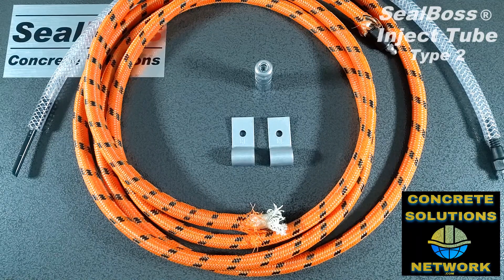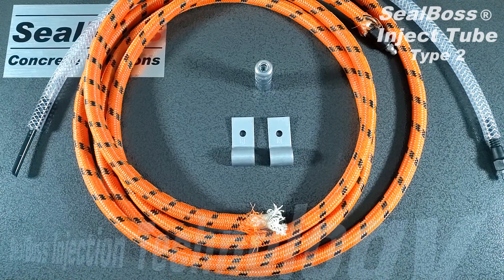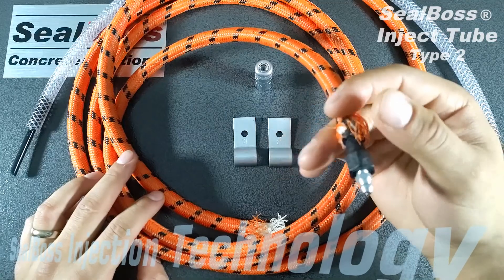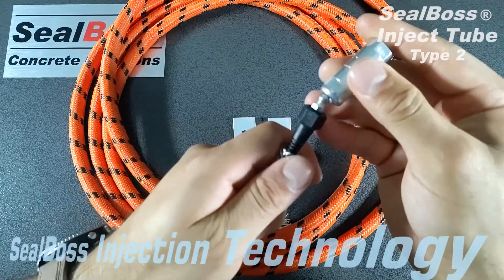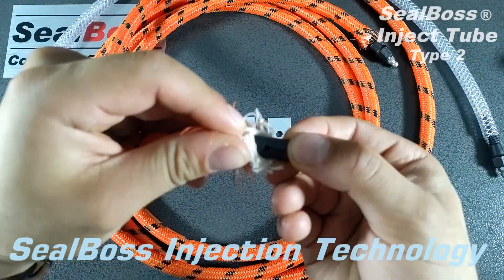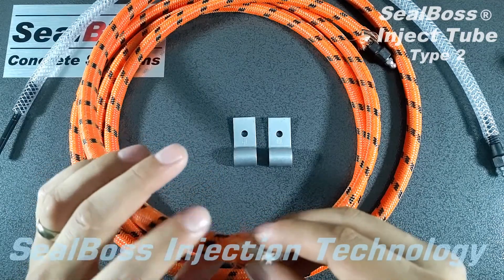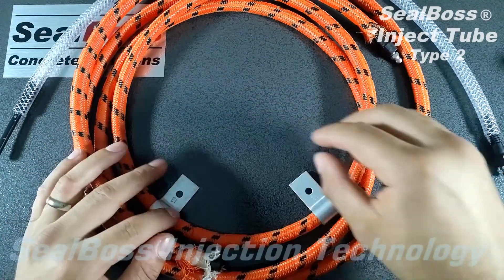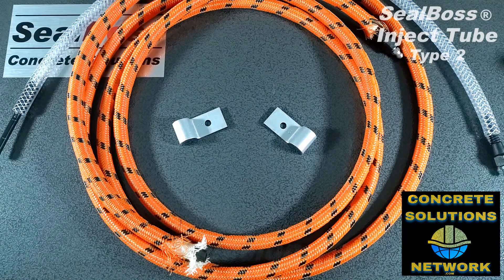Injection Tube / Injection Hose System SealBoss Inject Tube Type 2 Construction Cold Joint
Injection Tube System SealBoss Inject Tube Type 2 Injection Screw  Sleeve Construction Cold Joint
The SealBoss® Injection Tube System is designed for use in concrete structures which contain cold joints where a hydrostatic load on the face of the structure is expected. After injection it reliably prevents water seepage through construction joints in structures such as parking garages, stadiums, subways, tunnels, swimming pools, water reservoirs, locks, canals, dams, sewage treatment plants, water tanks and others.
SealBoss ® Inject Tube System Competitive Advantages
Waterproofing of cold joints – Injection of resin when leakage occurs or as preventive measure after total curing of the concrete
Industry Leading Injection Tube Designs & Accessories
SealBoss ® InjectTube Type 1 and Type 2 to suit specifications & application requirements
SealBoss ® InjectTube Type 2 – Double membrane protects tube best from infiltration
Deep penetration waterstop seal
Will not fold or crush with concrete weight
Can be injected under flowing water
NSF potable water applications possible
Injection of joints in different sections possible
Easy installation with no damage to the concrete
Competitively priced
Very flexible tube system
Composed of durable materials
Re-injectable & double hose abilities
Free of metal – No corrosion
SEALBOSS-INJECT-TUBE-INJECTION-TUBE-HOSE
SealBoss ® Inject Tube System Applications
Cold Joints
Expansion Joints
New and Retrofit Construction
Tunnels, Parking Garages, Slurry Walls, Pipe Joints